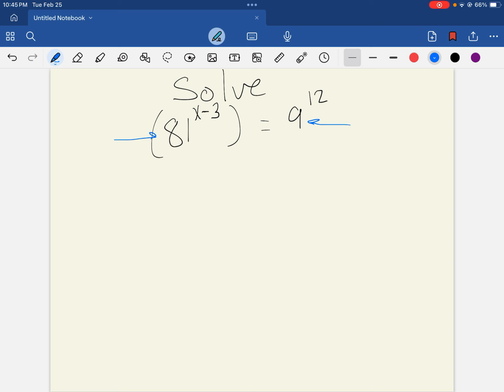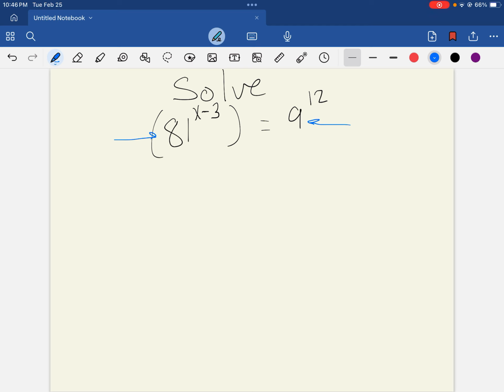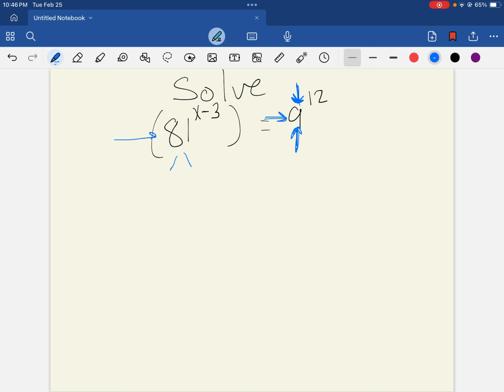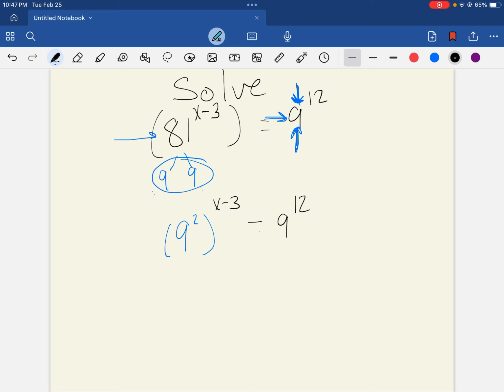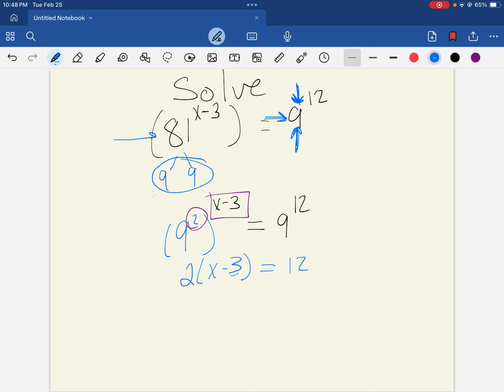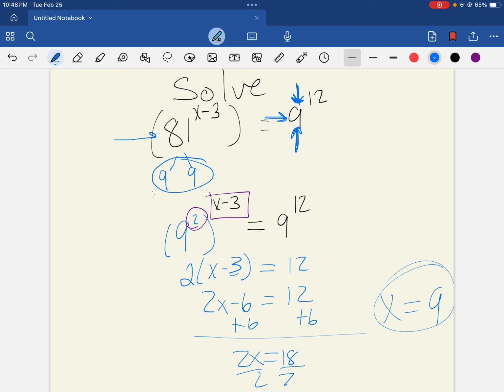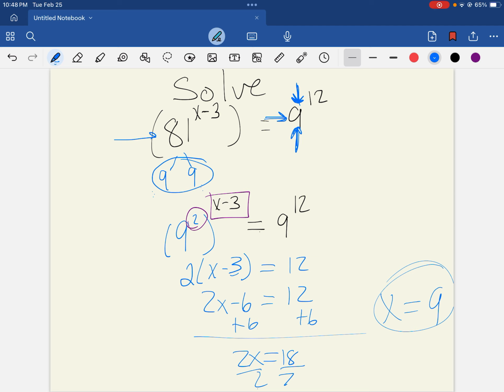Solving Exponential Equations - Different Bases